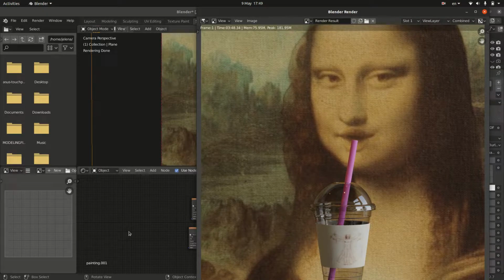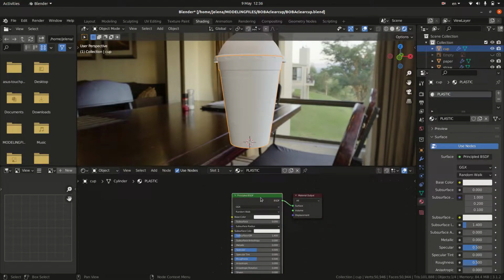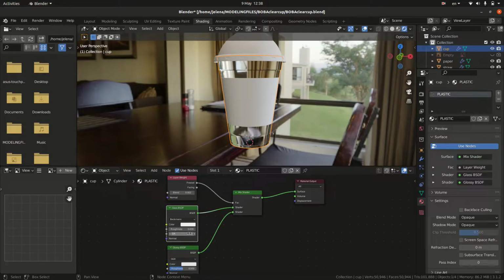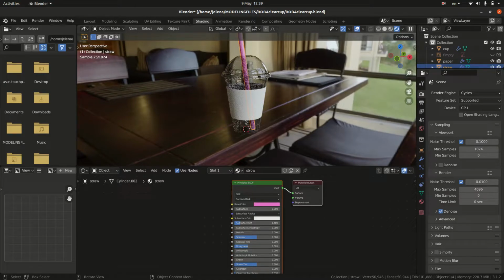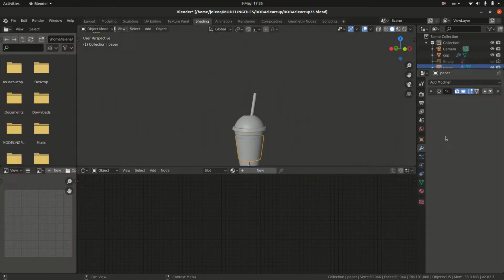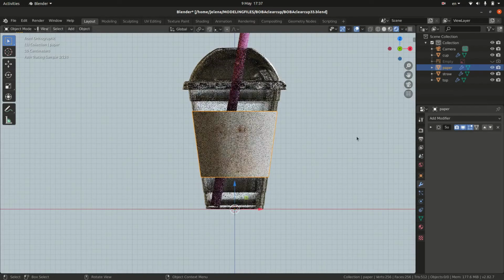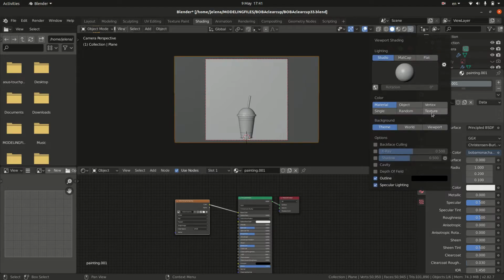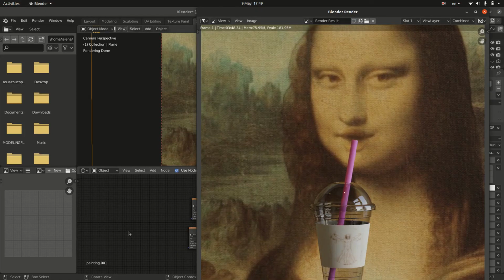Blender for Beginners: Boba Clear Cup Tutorial - Part 2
This is Blender tutorial for beginners in which you'll learn how to make a 3d realistic plastic cup.
In the previous tutorial we made model for our cup, in this tutorial we are going to add materials and render it.